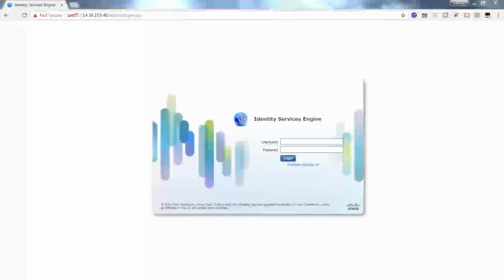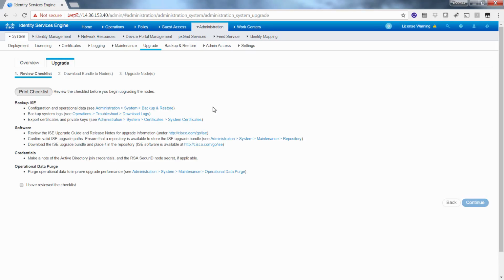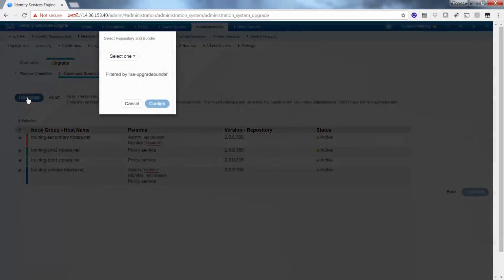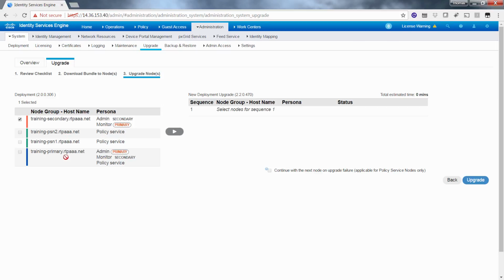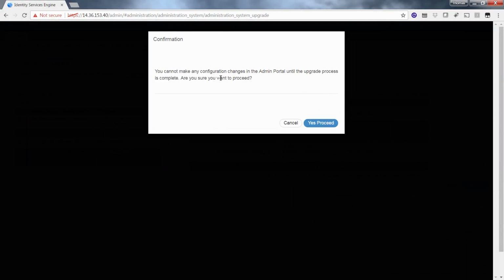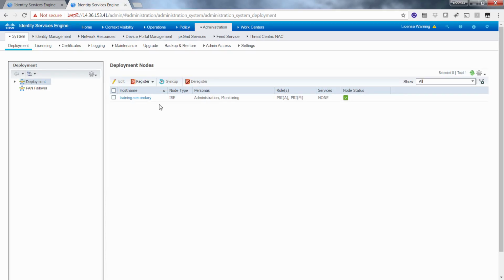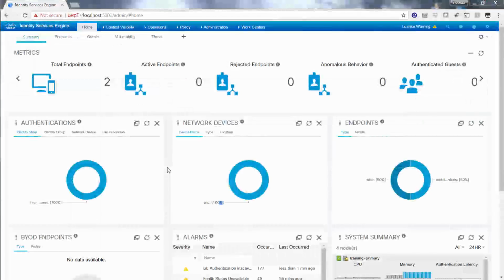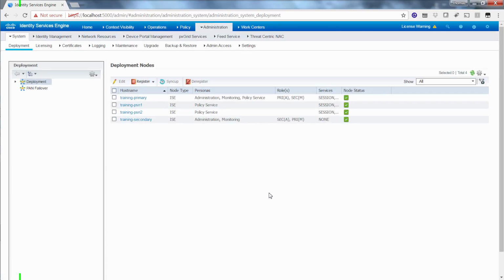ISE 2.0 to 2.2 GUI Upgrade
This video shows the process to upgrade a 4 node deployment from 2.0 to 2.2 via the GUI. If you experience an issue with the upgrade please reference the ISE 2.2 upgrade guide linked below.